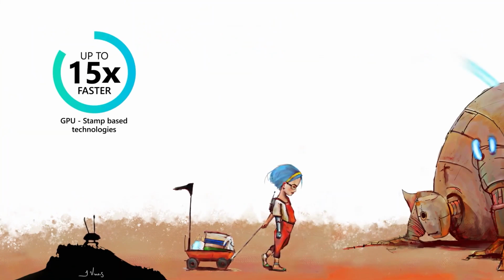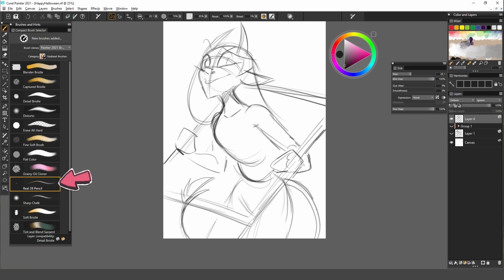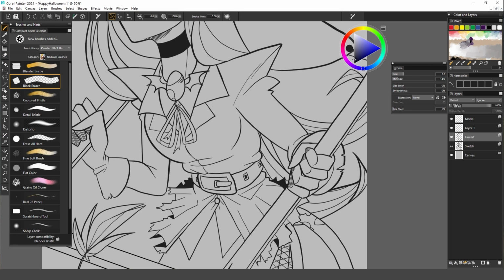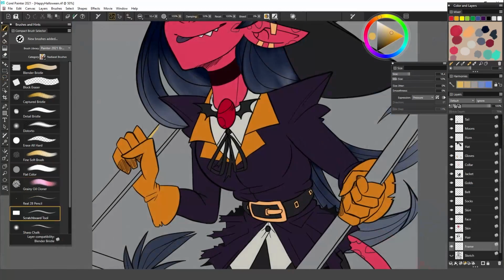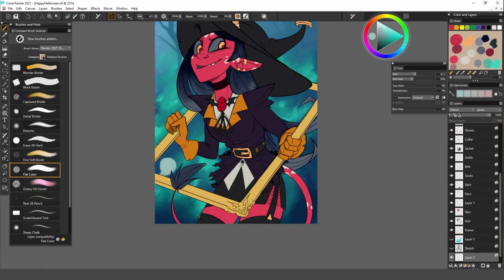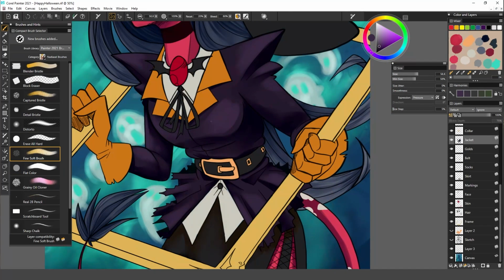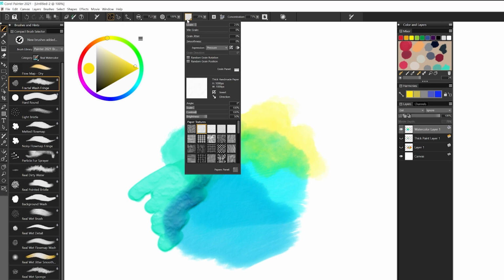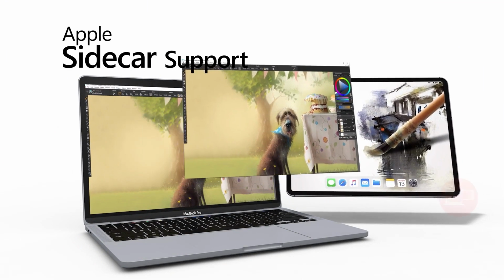How to: Cartoony Painting in Corel Painter 2021 🎃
Today I'm taking you through my process of drawing a cartoony character (my beloved Mocca) in Corel Painter 2021.

⭐️ Use my coupon and get $100 off Corel Painter 2021: PTRAR